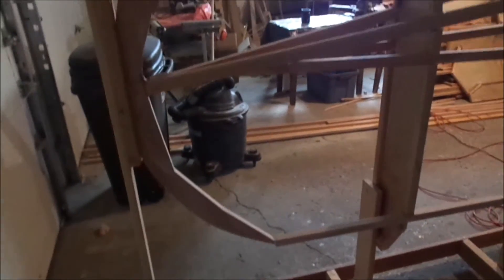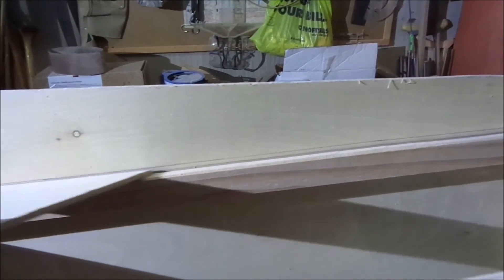Building My Solar Electric Catamaran Part Two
My journey to build a solar electric catamaran.